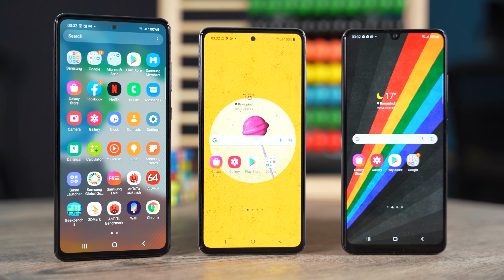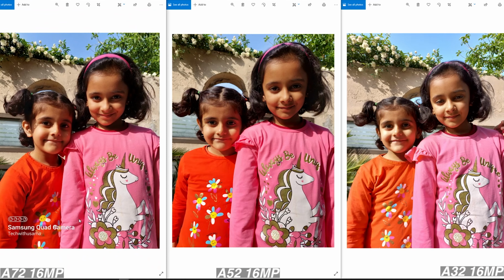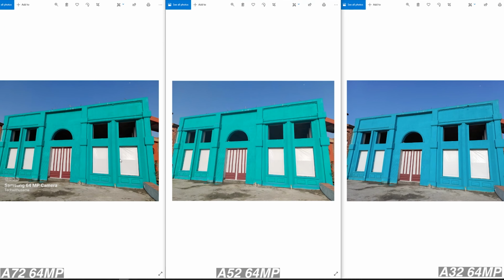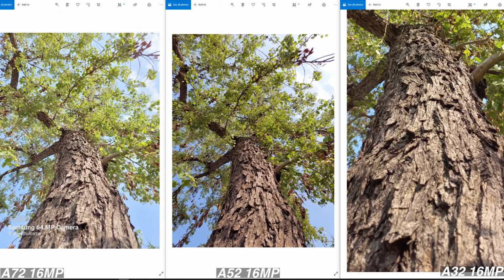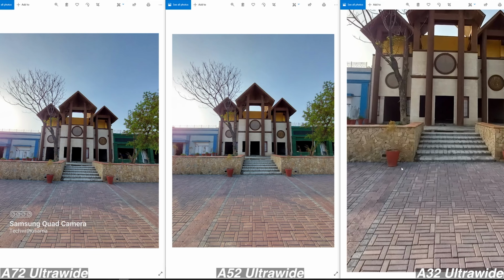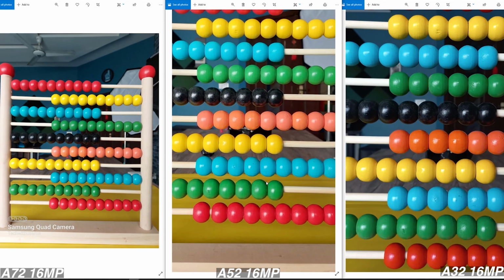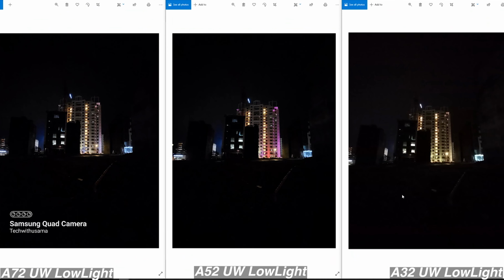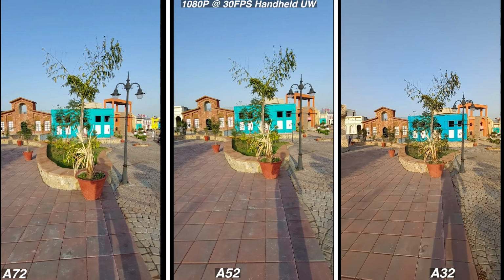Camera Comparison: Samsung Galaxy A72 vs A52 vs A32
Hey Folks, welcome to the full camera comparison between the Galaxy A72, A52, and the A32. In this comparison, I have fully tested the cameras on all three phones. The images included in this comparison are shot on all the common modes available across these three devices. I have first of all compared the front camera videos followed by a brief overview of the camera hardware and then the camera apps. A number of rear camera images have been compared including the high-res 64MP samples. I have furthermore added the ultrawide, night mode, and front camera images too. Watch this Galaxy A72 vs A52 vs A32 camera comparison until the end to learn all about these new 64MP camera beasts. Thank you all for your love and support.

galaxy a32 vs a52 which is better camera?
samsung a32 vs a52 camera test
galaxy a32 vs a52 full video test
test camera galaxy a72 vs a32
samsung a72 vs a32 full camera test
samsung a32 vs a52 vs a72 camera comparison video
compare camera of a32 and a72